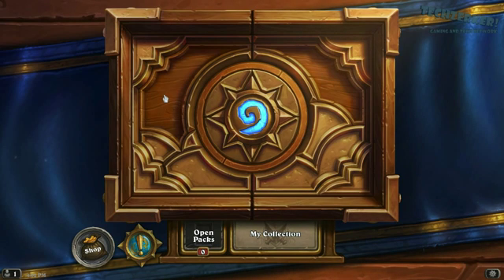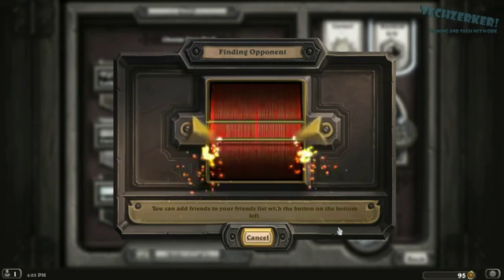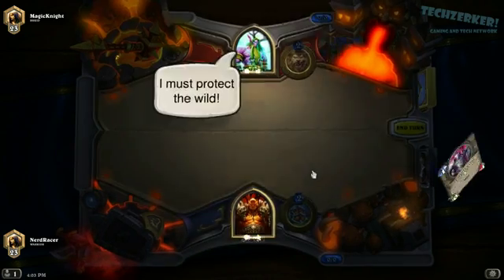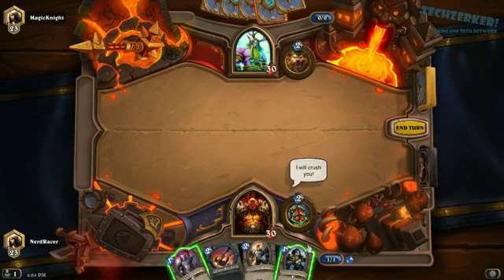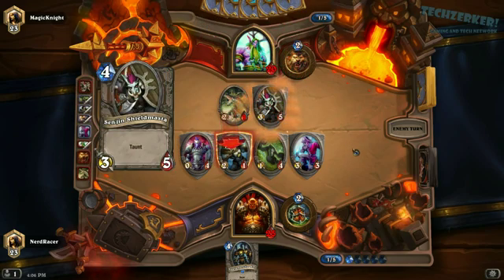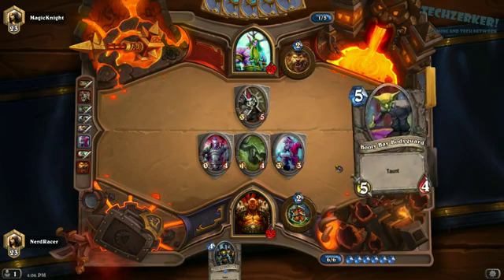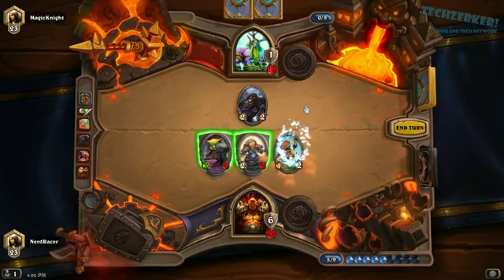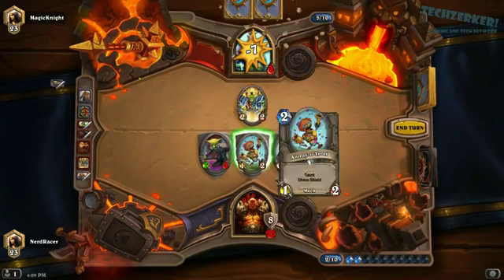TauntZerker! - Hearthstone Deck of Annoyance - Episode 3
Moving into the third episode, the "Taunt Zerker" deck is put to the test, but against who? It's a silly but fun deck and probably annoying for the other player :P

The drive to TechZerker is to approach gaming for the pure fun and insanity that is possible. I'm not here to produce perfect scores, walkthroughs, or even fancy 'speed runs'. Instead I'm here to pick often inane or outright dumb tactics and beat them into oblivion...either the games or mine!